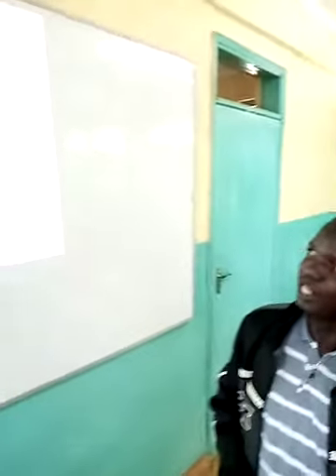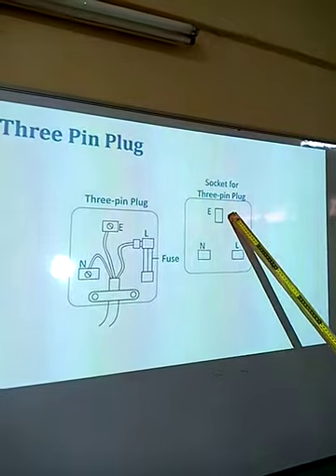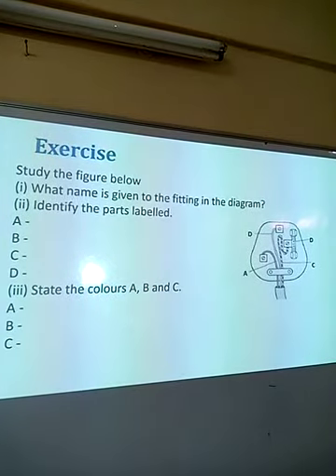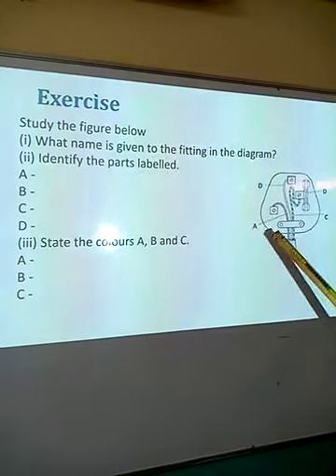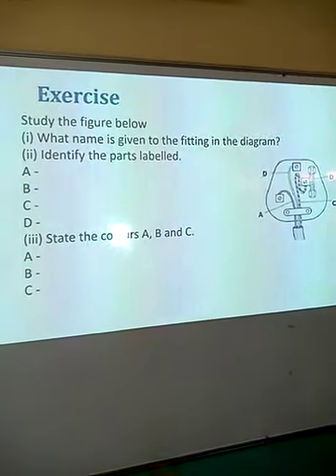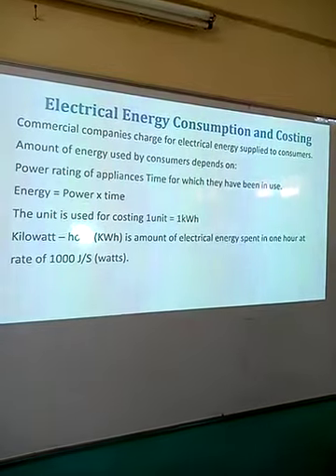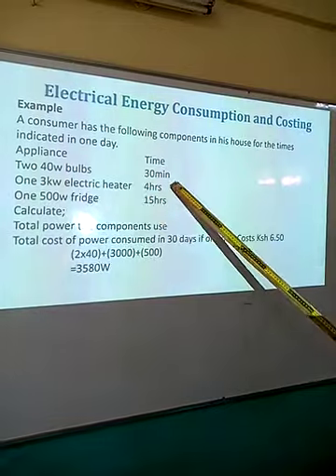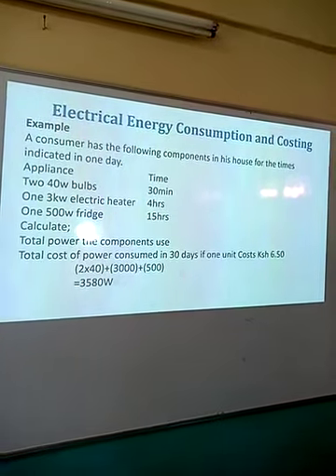PHYSIC;TOPIC;MAINS ELECTRICITY,LESSON 04;MR. JOSEPH OKOTH